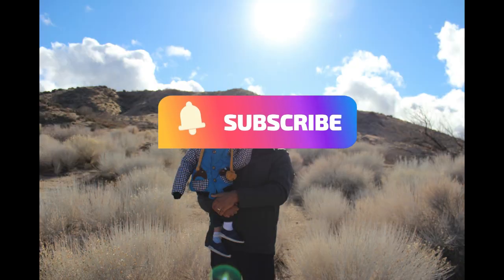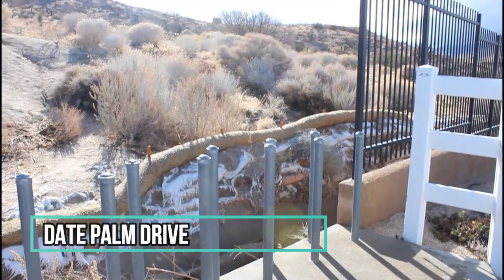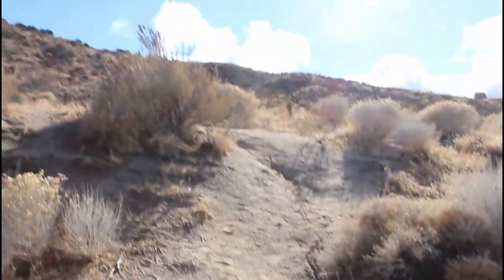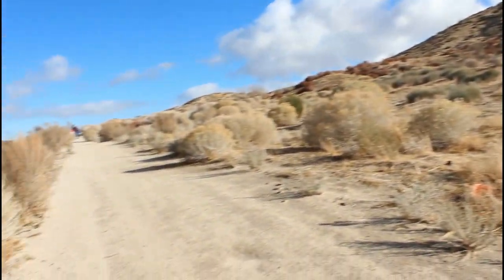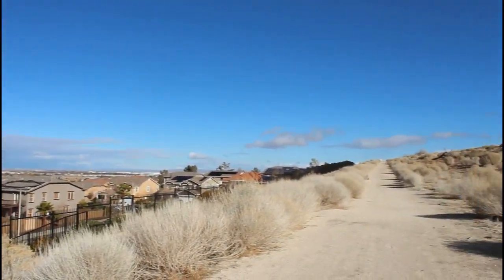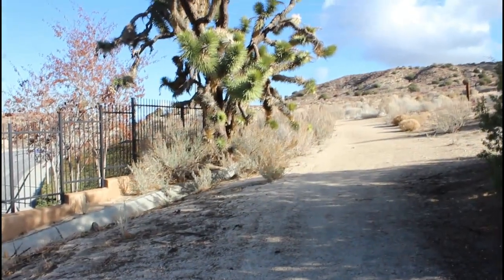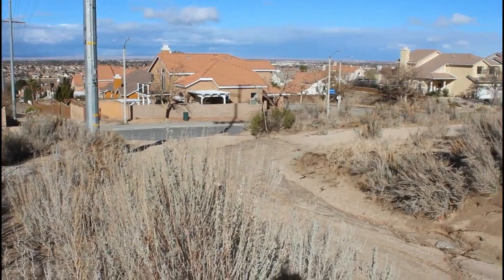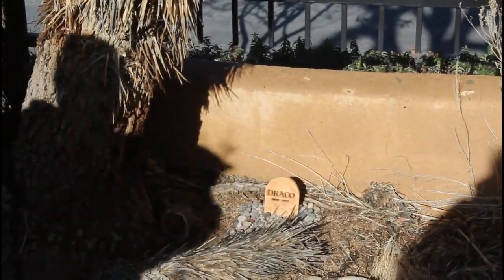Hidden Hiking Trail in Palmdale, California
We accidentally stumbled upon a hidden hiking trail at the edge of the mountains in Palmdale, CA. It was so peaceful, beautiful and felt like we discovered an unknown secret place in the AV.